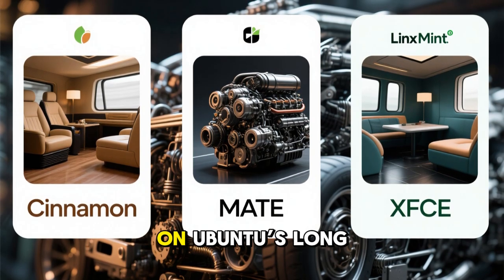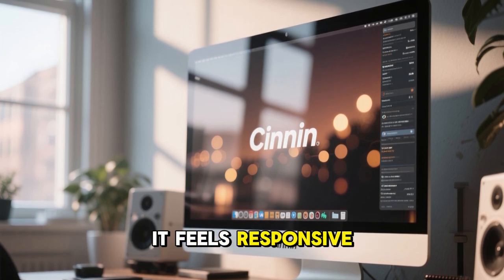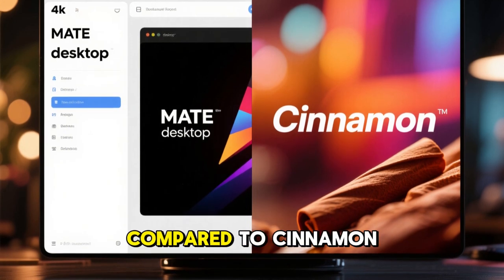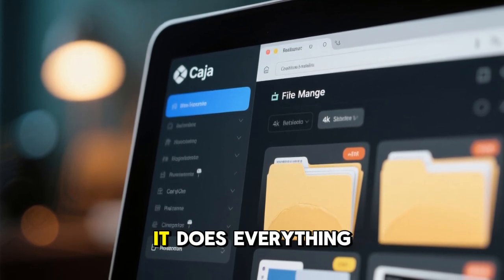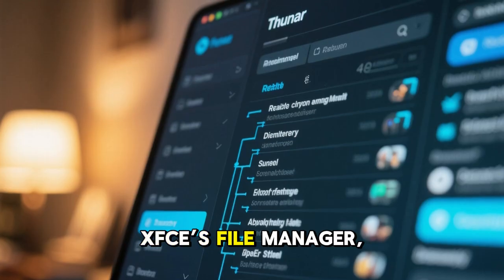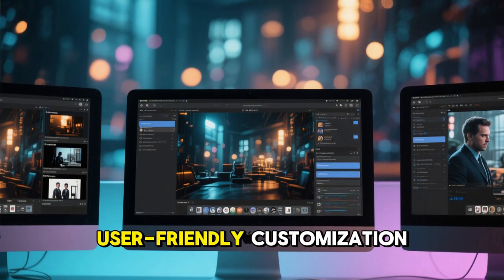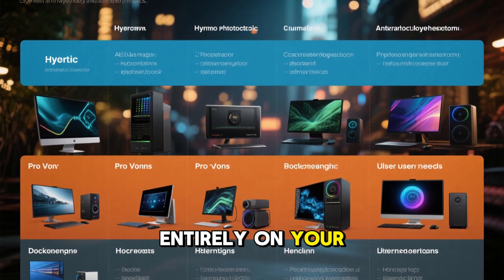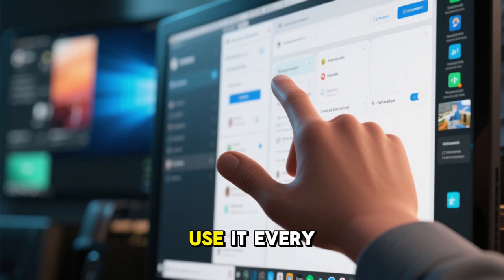Linux Mint Cinnamon vs MATE vs XFCE – Ultimate Comparison Guide | Which Edition Should You Choose?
Confused about which Linux Mint edition to install? In this in-depth comparison, we break down Linux Mint Cinnamon vs MATE vs XFCE to help you decide which desktop environment is right for you.

We compare performance, system requirements, RAM usage, customization options, stability, user experience, battery life, and overall usability. Whether you're using an old laptop, a mid-range PC, or a powerful desktop, this guide will help you choose the best Linux Mint version for your needs.

Cinnamon offers a modern, polished desktop with smooth animations and strong Windows-like familiarity. MATE delivers a classic, stable, and lightweight experience with great flexibility. XFCE focuses on maximum speed and efficiency, making it perfect for older hardware.

If you're switching from Windows, reviving an old PC, or just exploring Linux in 2026, this detailed comparison will make your decision easy.

Watch till the end to discover which Linux Mint edition is perfect for you.